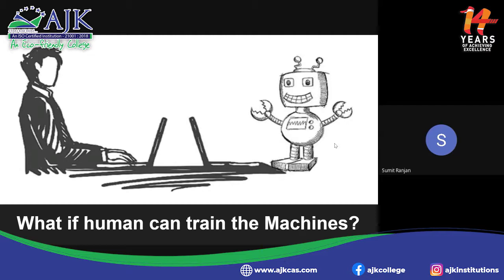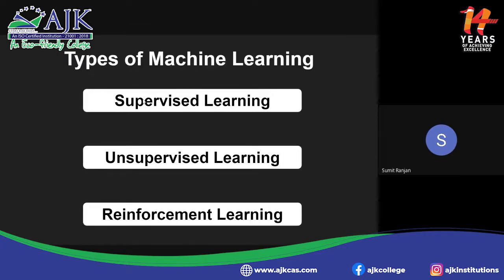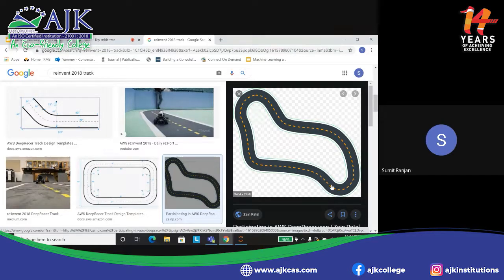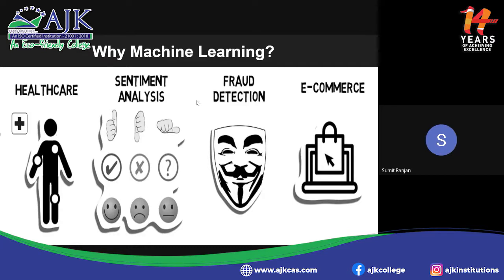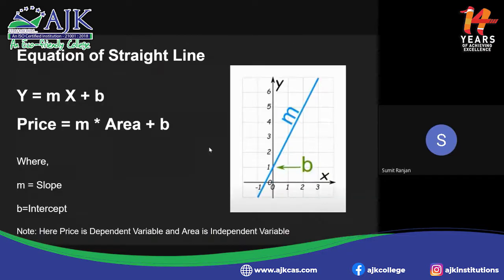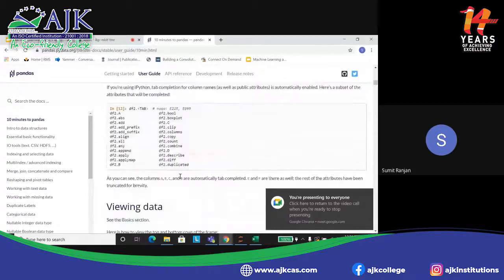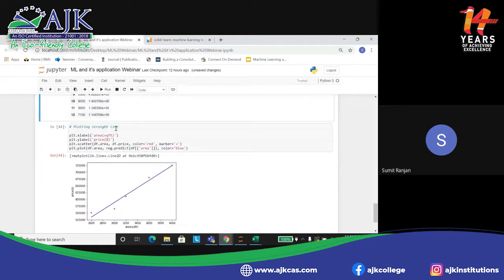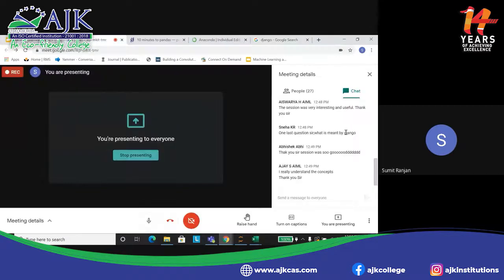A Webinar on Machine Learning and its Applications | Dept of AI & ML | AJKCAS Coimbatore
AJKCAS Department of Artificial Intelligence and Machine Learning organized a webinar on "Machine Learning and its Applications" on 15th March 2021 @ 11 am

Resource Person:
Mr. Sumit Ranjan
Principal Data Scientist
MResult Corp, Bangalore

AJK College of Arts and Science
Palakkad Main Road, Navakkarai,